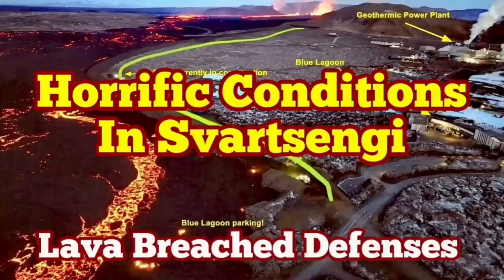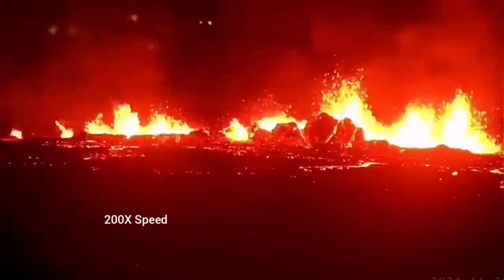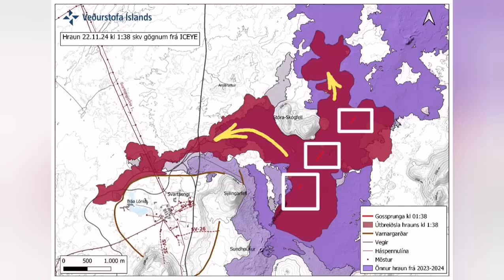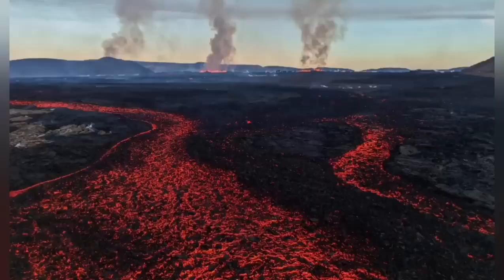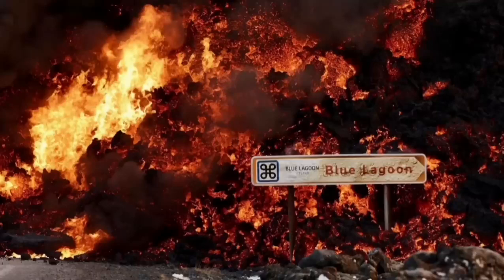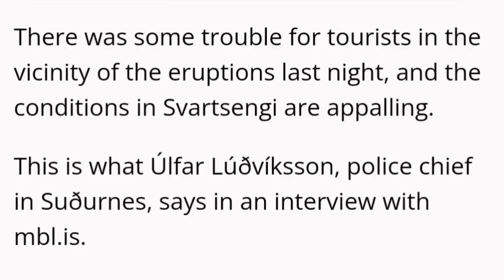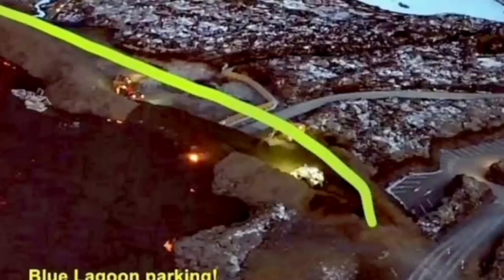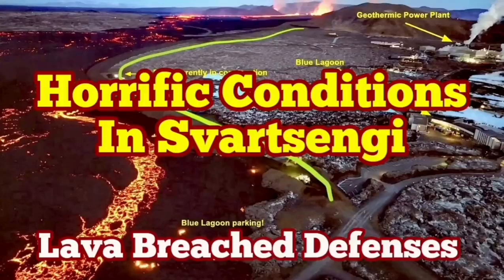Iceland Powerplant Horrific Conditions: Lava Breached Defence Walls, Iceland Volcano Update